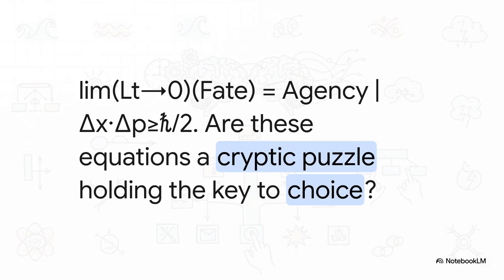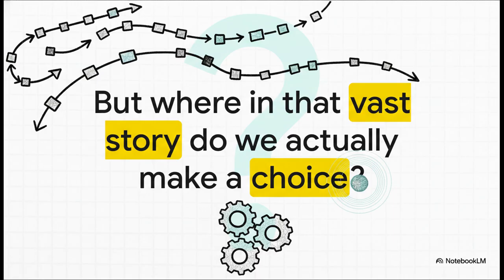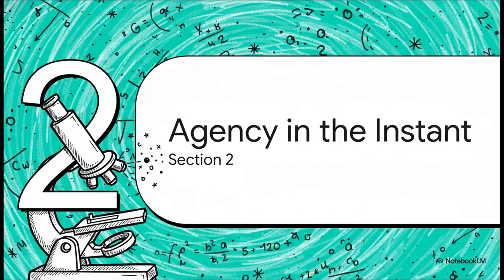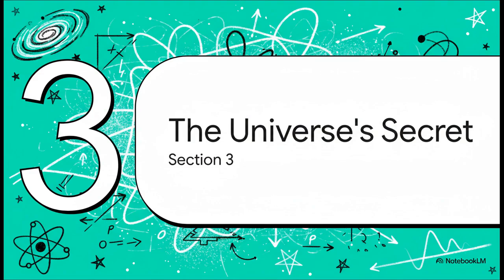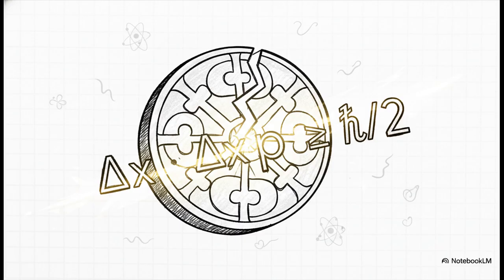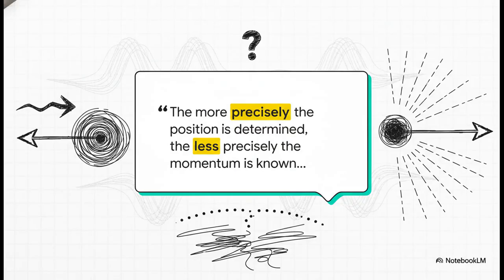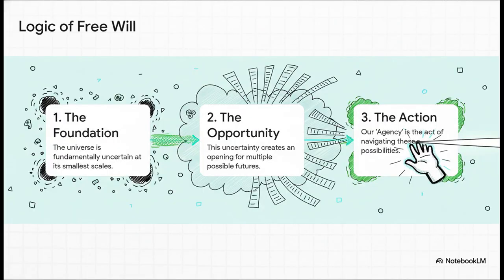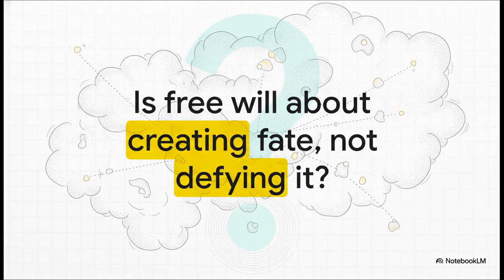The Calculus of Free Will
This text uses mathematical metaphors to explore the philosophical relationship between predestination and personal autonomy. By applying a calculus limit to the concept of fate, the source suggests that individual agency emerges when time is viewed through an infinitesimal lens. Additionally, it references quantum uncertainty to imply that human actions are not strictly predictable or fixed by external forces. Together, these symbolic equations argue that free will exists within the gaps of a seemingly determined universe. The work essentially translates abstract metaphysics into the rigorous language of science and mathematics.